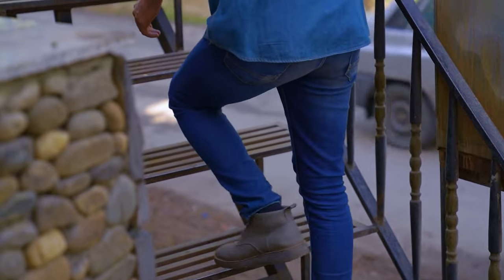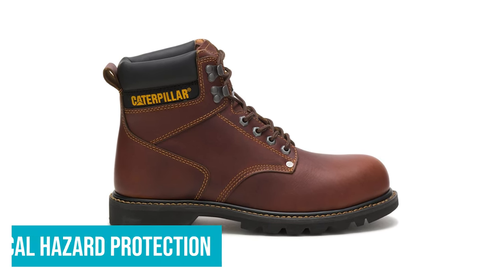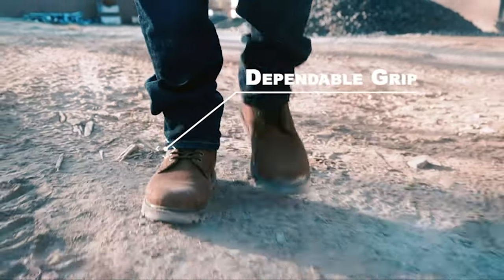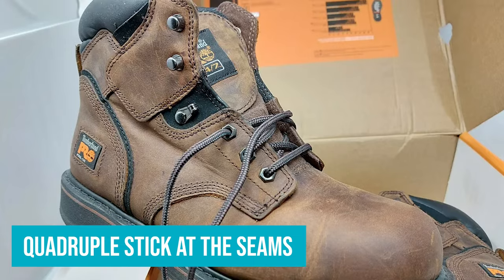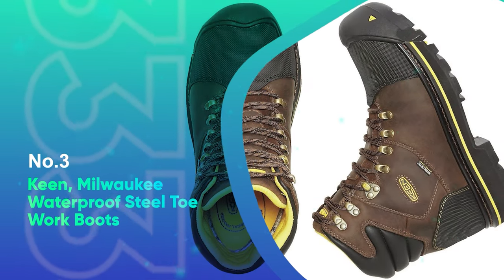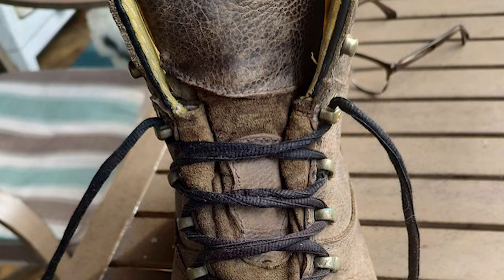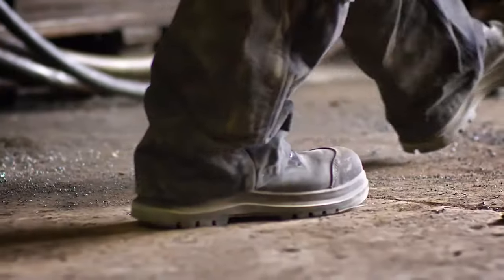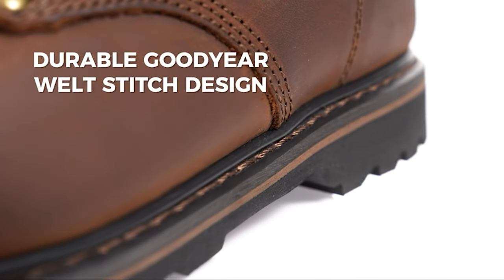Best Work Boots For Men 2024: Tough call, but there's a CLEAR winner!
► Links to the best work boots for men 2024 we listed in this video:

► 7. Cat Second Shift Steel Toe Work Boot (Amazon)
► 6. Ever Boots Tank 6-Inch Work Boots (Amazon)
► 5. Timberland PRO Steel Toe Work Boot (Amazon)
► 4. Under Armour Micro G Valsetz Boot (Amazon)
► 3. Keen Waterproof Steel Toe Work Boots (Amazon)
► 2. Thorogood American Heritage Moc Toe (Amazon)
► 1. Carhartt Men’s Steel Toe Work Boot (Amazon)

Table of Contents:
0:00​​ - Introduction
1:16 - Cat Second Shift Steel Toe Work Boot
2:20 - Ever Boots Tank 6-Inch Work Boots
3:20 - Timberland PRO Steel Toe Work Boot
4:26 - Under Armour Micro G Valsetz Boot
5:21 - Keen Waterproof Steel Toe Work Boots
6:33 - Thorogood American Heritage Moc Toe
7:33 - Carhartt Men’s Steel Toe Work Boot
8:22 - Conclusion

Whether you're a courageous construction worker braving the rugged wilderness, a master electrician needing that extra shield of safety, or a daring firefighter always on standby for the next blaze, a rock-solid pair of work boots is your unsung partner. Gents, it's time to lace up for our definitive guide to "The Best Work Boots for Men" of 2023. We're inviting you to step into a universe where durability meets comfort, safety tops the charts, and every single stitch tells a tale.

Get ready to delve into the rich depths of premium leather, climb the summit of steel-toe protection, and march across the vast lands of endurance. Our quest? To guide you flawlessly through the labyrinth of work boots flooding the market, zeroing in on that perfect pair tailor-made for your job and your feet. Wave goodbye to blister battles, sore soles, and lackluster safety. From the roughest terrains to the slipperiest scenarios, gear up to rule them all.